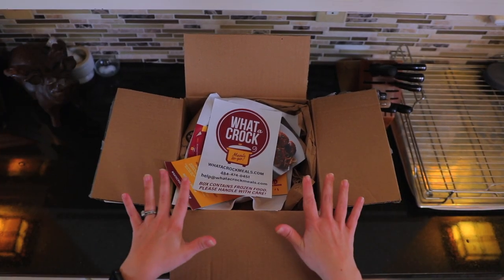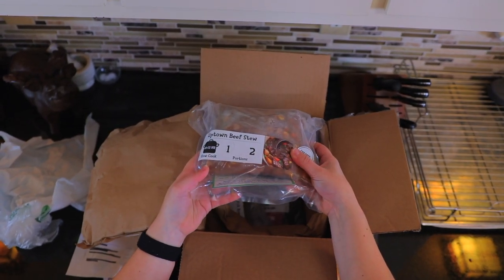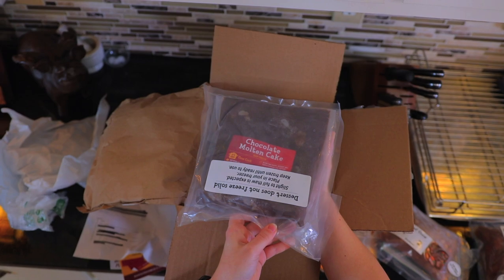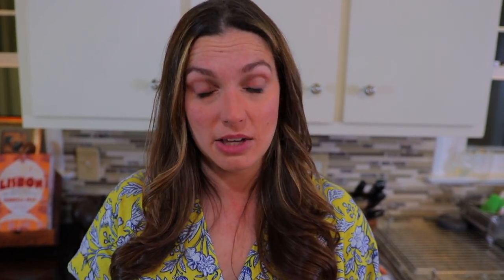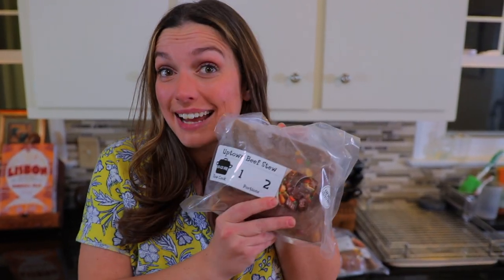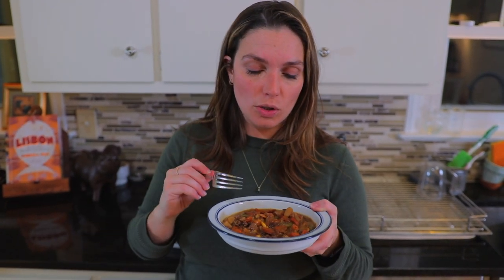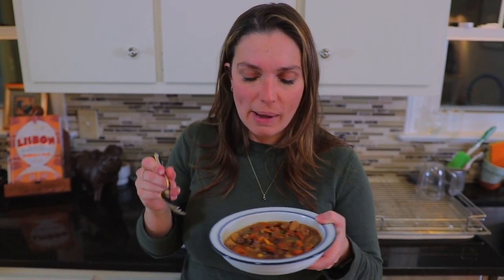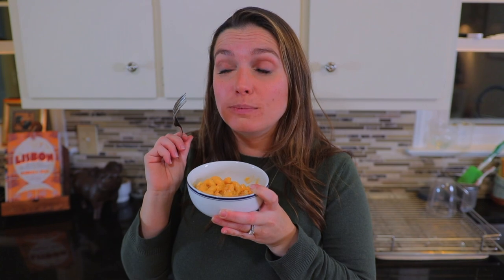What A Crock Review: How Good Is This Crock Pot Meal Delivery Service?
Intro - 0:00
Unboxing - 0:09
About What A Crock - 0:47
Cooking Our Meals - 1:47
Taste Test - 2:11
Final Thoughts - 3:21

Hey Food Box HQ Family! Today we're unboxing, taste testing, and reviewing What A Crock Meals. They're one of the few slow cooker / crock pot meal delivery services currently available.While it took a long time for them to cook, the process was fairly easy. We just poured the ingredients into our crock pot and let it cook for 10 hours. The stew we taste tested in the video was nice and flavorful but the meat was a little on the dry side. It's possible that this was our fault for slightly overcooking it.